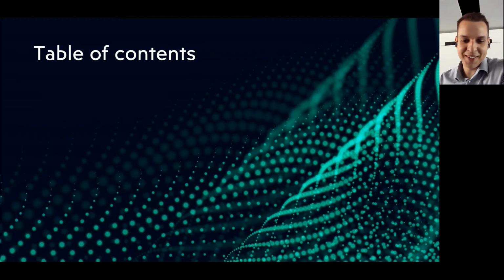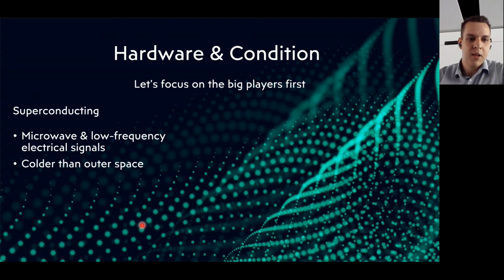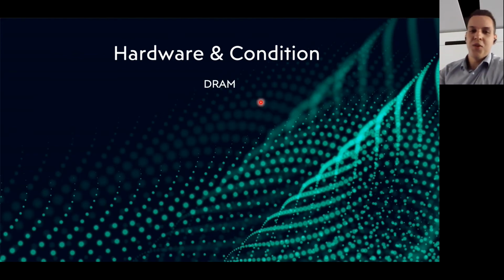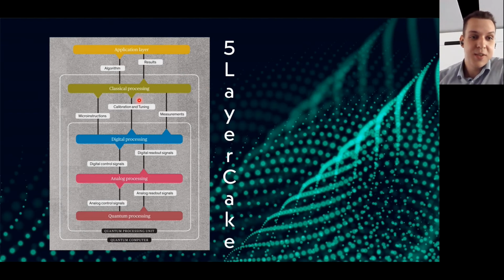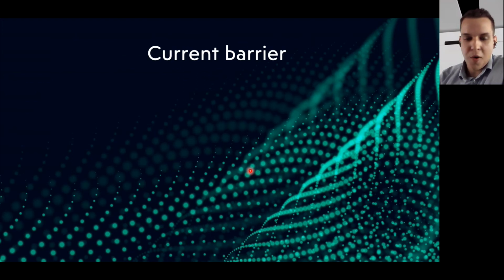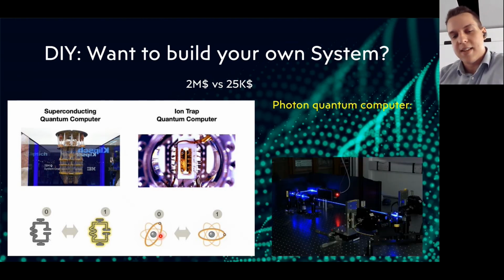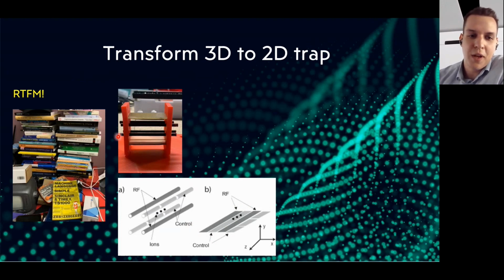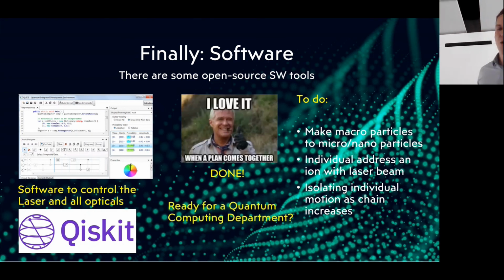How to build a quantum computer Ep2 [L&L Zurich 2022]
As promised on time - part 2! Once again I had the pleasure to talk about quantum computing as a Lunch & Learn format @Mimacom in Zurich. This time I highlighted how a superconducting quantum computer is build in general with it's operation layers. Additionally we took a look how you can build your own ion quantum computer (DIY) for less than a mid-budget.

If you also want to become a Software Engineer feel free to visit the Mimacom AG jobs site  (where the presentation took place):

Next episode:
Episode 3: 15th december 2022
Quantum computing in detail + teleportation
or
Cloud: Azure - something cool